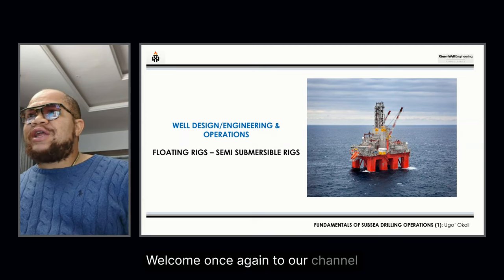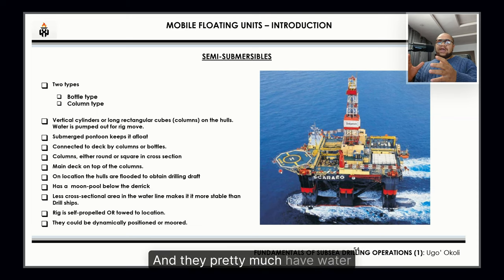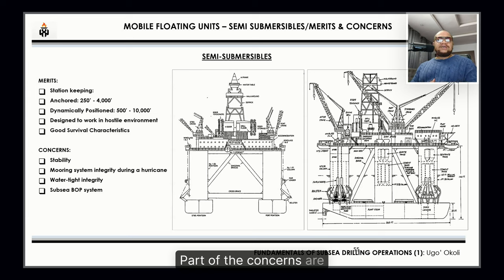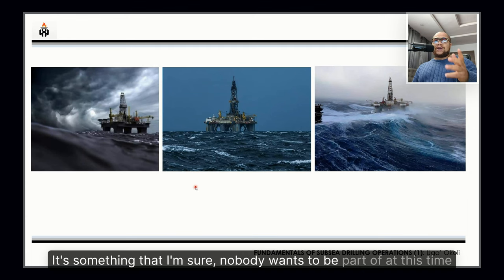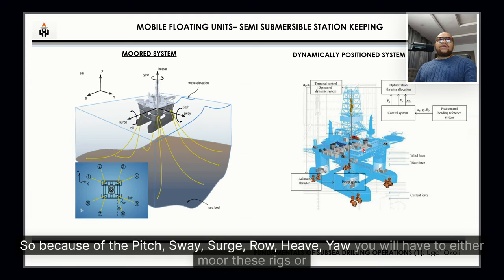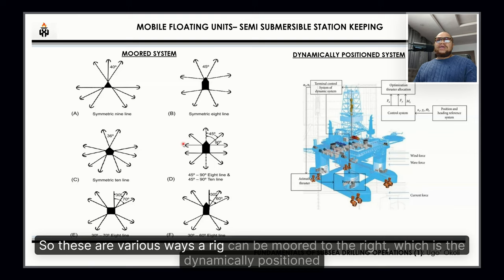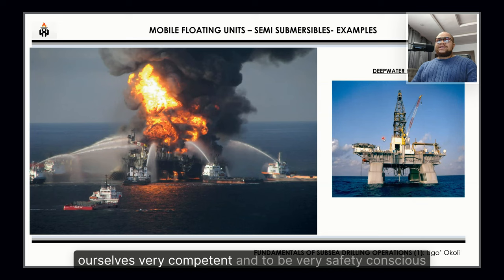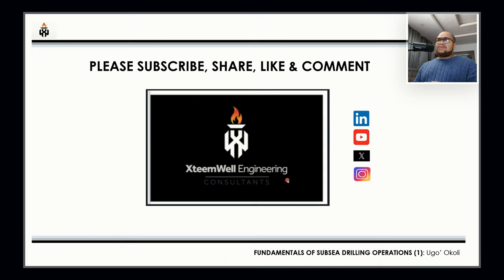Fundamentals of Subsea Drilling Operations (f: Floating Rigs 1 - Semi Sub Rigs)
The Video teaches predominantly why Semi-Submersibles rigs are selected for drilling operations Offshore with the following outline:

1. Introduction- Semi-Sub Rigs
2. Merits and Concerns.
3. Deck plan.
4. Rig move modes.
5. Station Keeping.
6. Semi-Sub Examples.
7. Rating and classification examples.